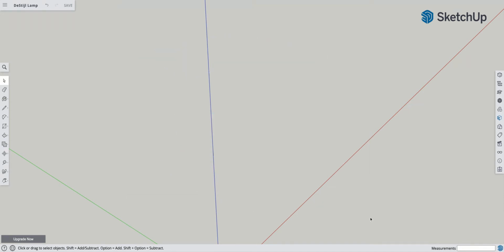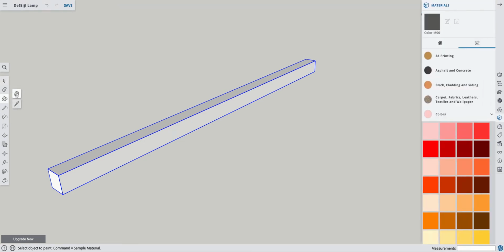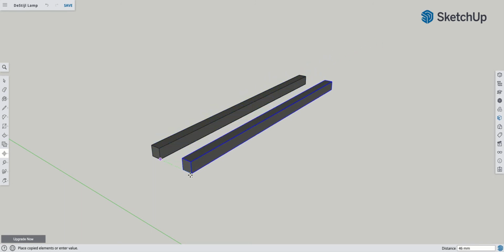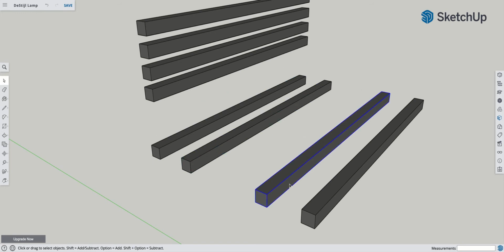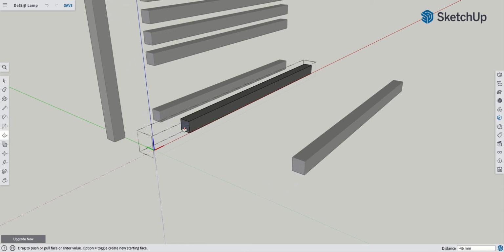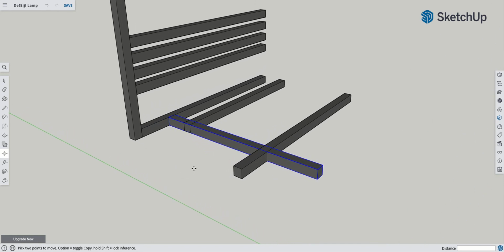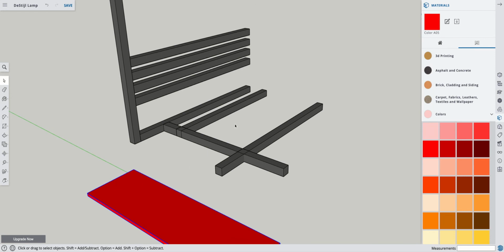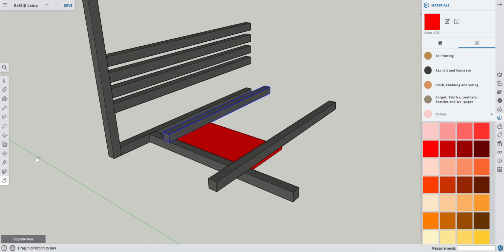De Stijl inspired modelling tutorial in SketchUp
Using the dimensions, axis, components, copy, move, rotate, edit, paint bucket